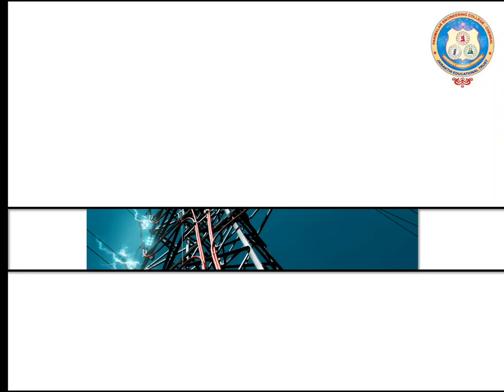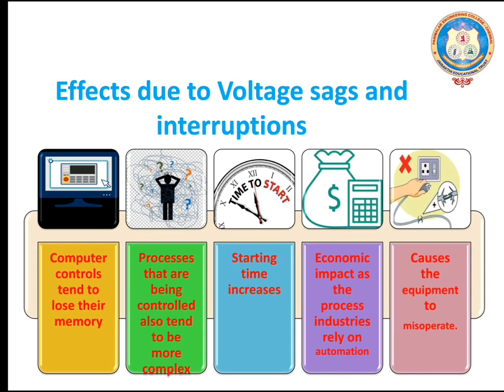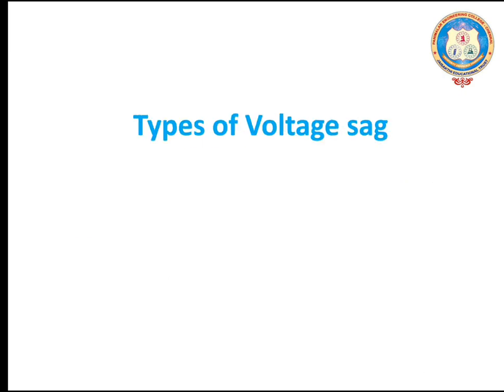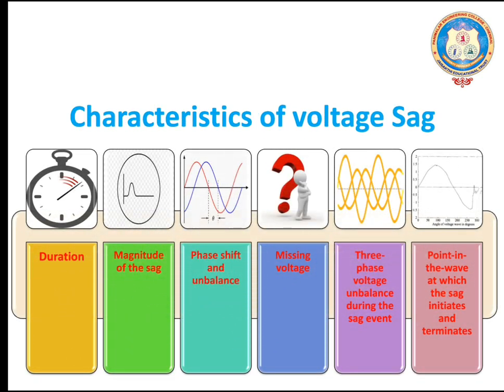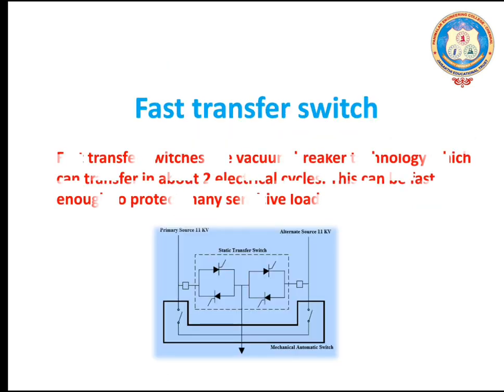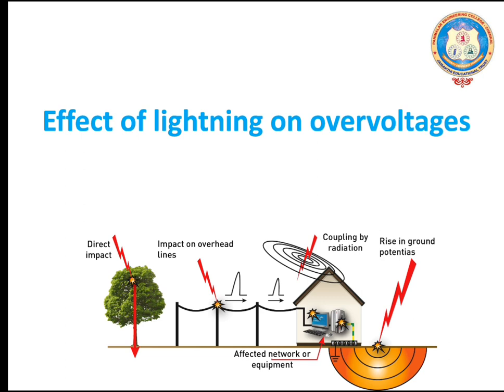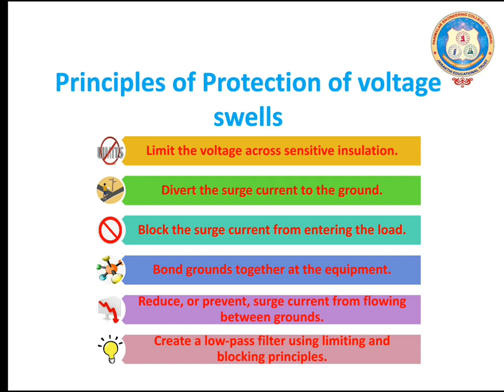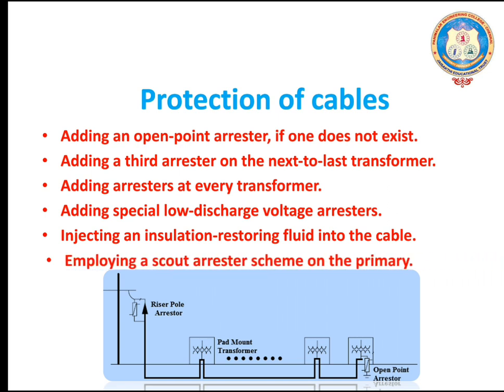Power Quality- Unit II- Voltage Sag and Swell - 2 Marks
The video is an initiative to make the students study the 2 marks of Power Quality Unit II.
Presented by: Dr. D. Silas Stephen